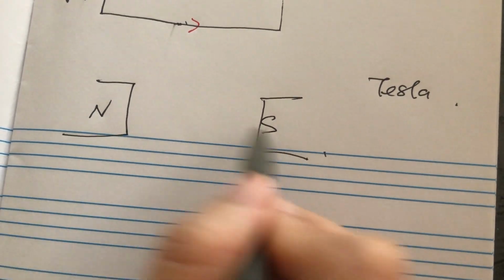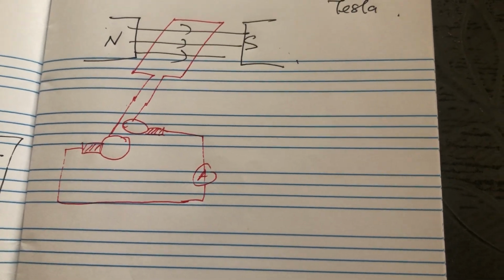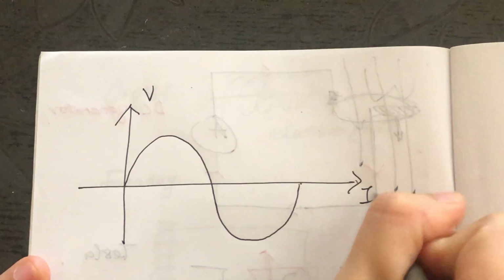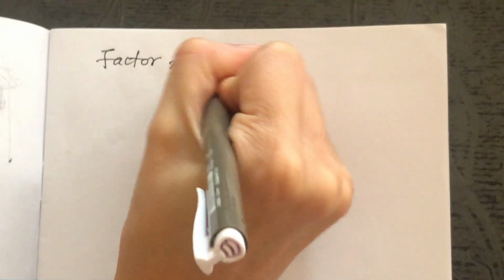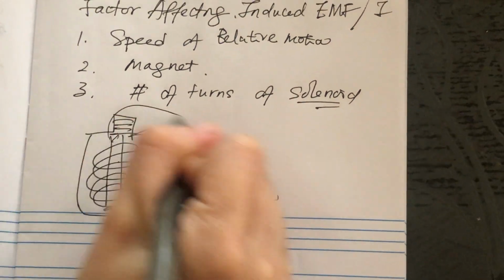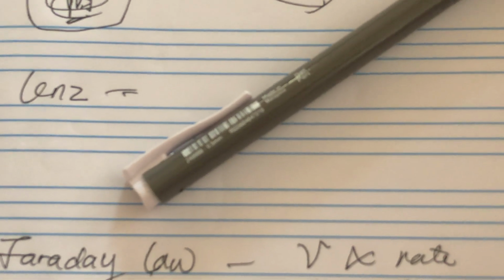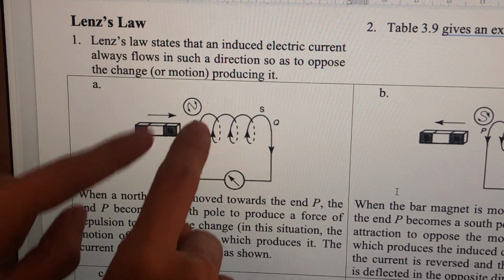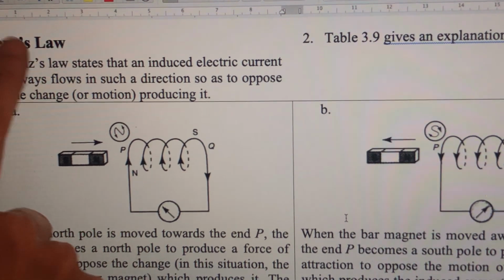chapter 3 (2) 5 Einstein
electromagnet